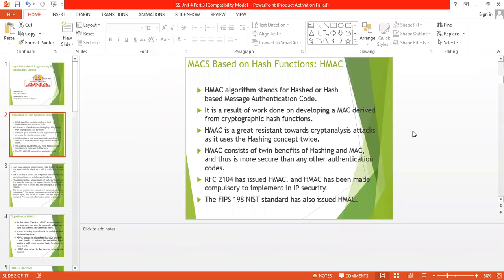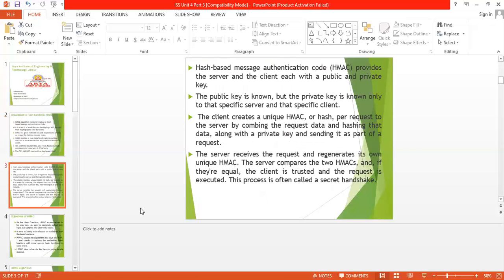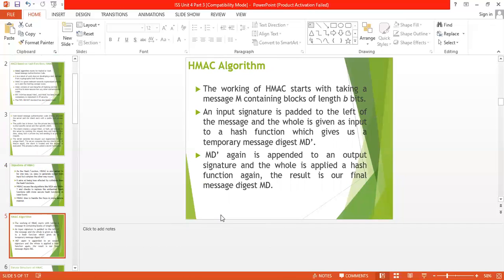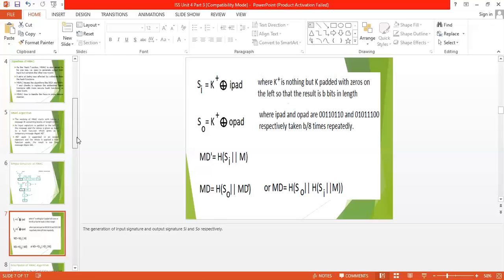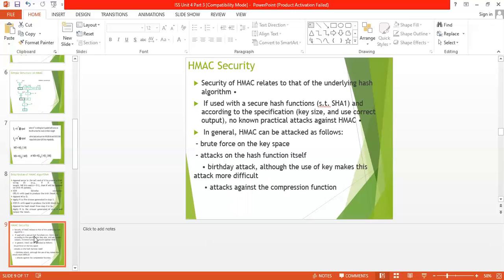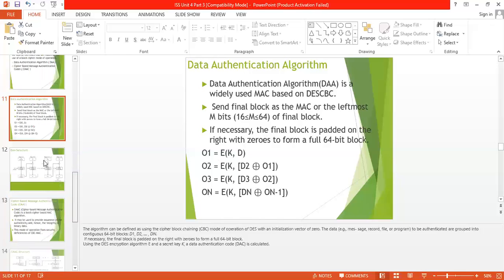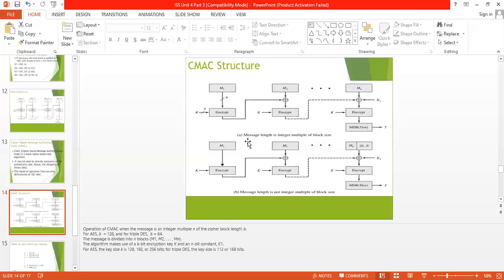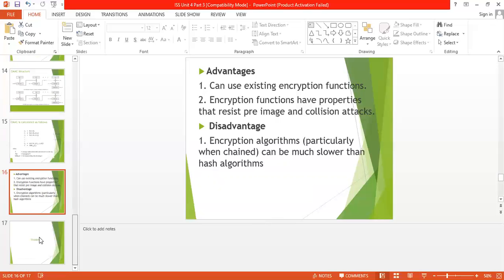Unit-4-Part-3 | VI Sem by Arya College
Video Lecture by Er. Satish Kumar Alaria,  Arya College

Semester-VI
Branch - Computer Science & Engineering
Subject - Information Security System ,
Unit-4- Part-3,
Topic -: Unit-4 Part-3